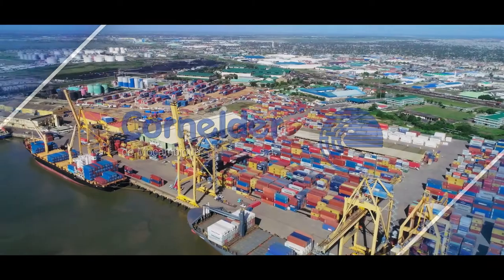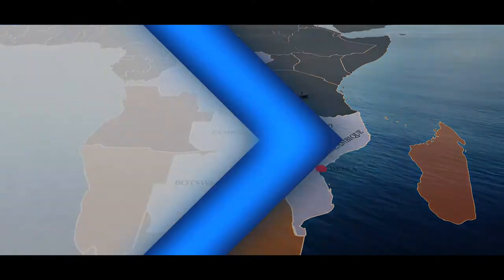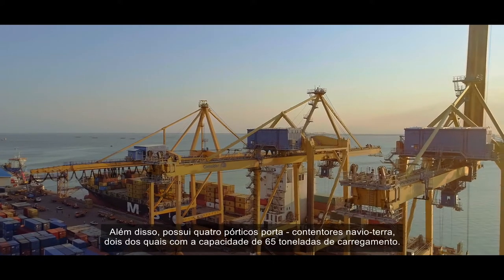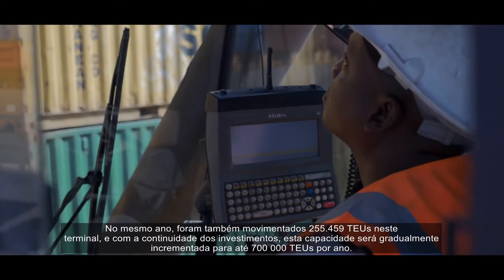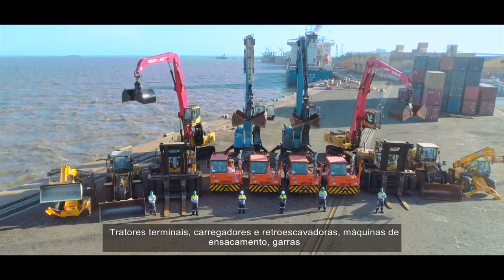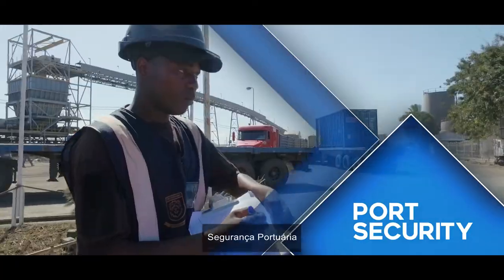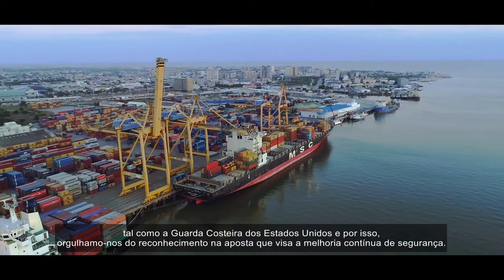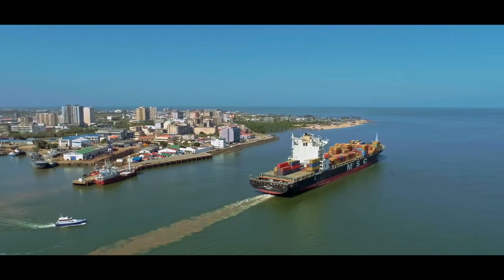This is your Port, our Port, the Port of Beira !